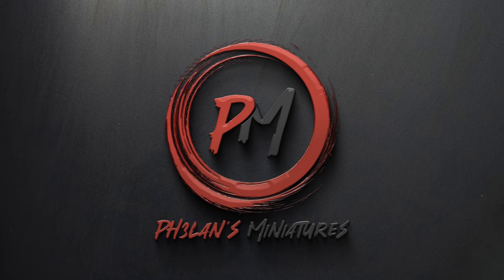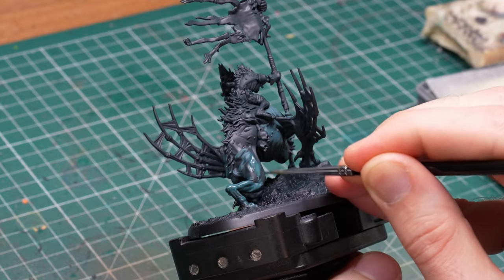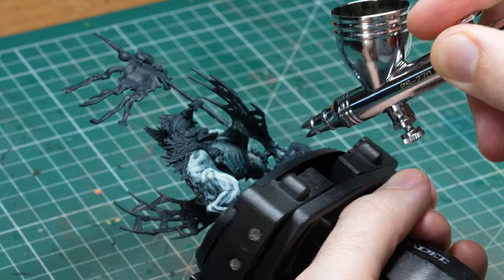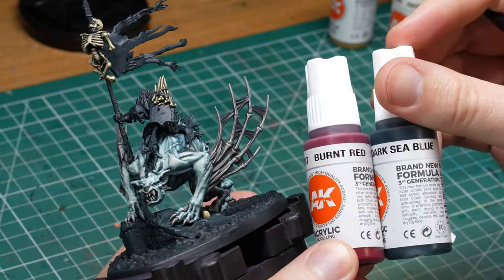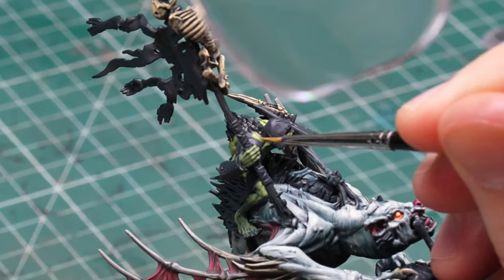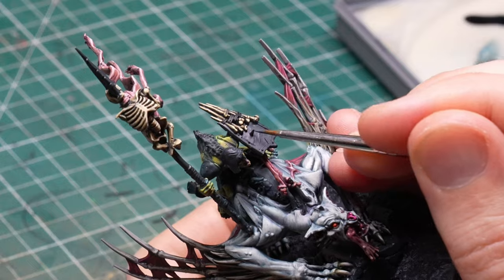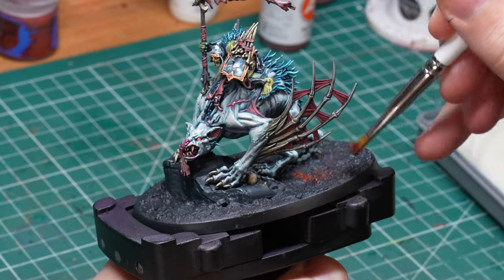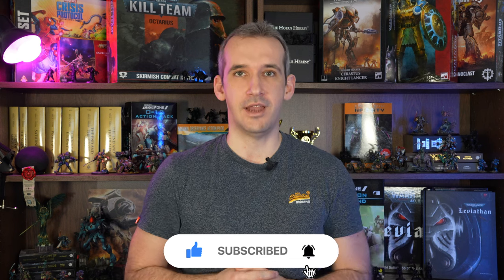Painting a Noble Knight on his Mighty Steed | Morbheg Knight from the Flesh Eater Courts | Warhammer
When I saw this model I immediately knew that I had to paint it, but I had a different image in my head from the box art.

In my mind this model is Sir Laslo the nobel knight riding his faithful warhorse Valiant into battle brandishing the standard of his beloved king and making every damsel in distress instantly go weak in the knees when they see him.

So if you are interested in my thinking process behind the color scheme, and the techniques I used to paint the pale skin of the bat, I mean horse of course, the wings, the ghoulish green skin of the rider, the small but very prominent non metallics and the base that adds the final color touches to pull everything together, then let’s get painting and bring Sir Laslo and Valiant to life.

Chapters:

Blue Base Coat 0:49
Valiant's Skin 2:05
Wings 6:21
Red Parts of the Wings 9:01
Valiant's Eyes 9:56
Laslo's Skin 10:42
Smoothing the Skins 12:09
Flag 13:28
Metallics 15:16
Furs 16:51
Base 18:03
Result 20:16